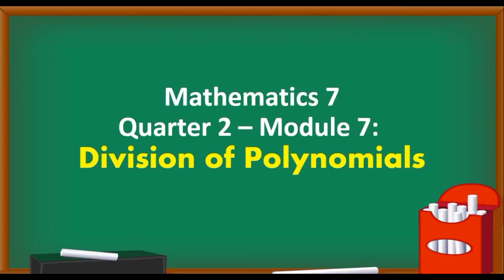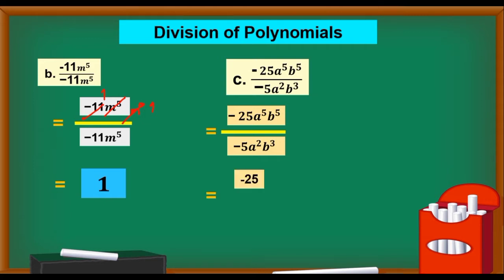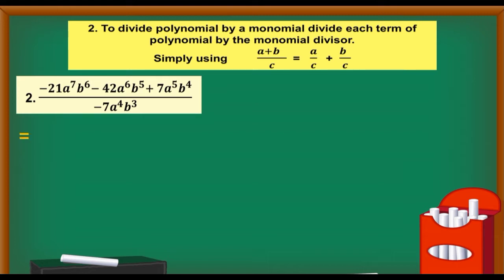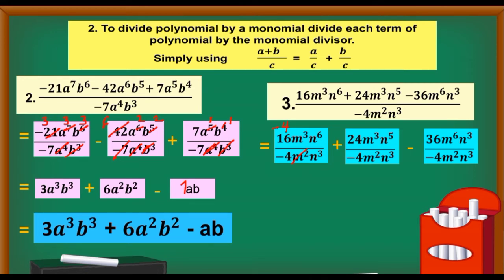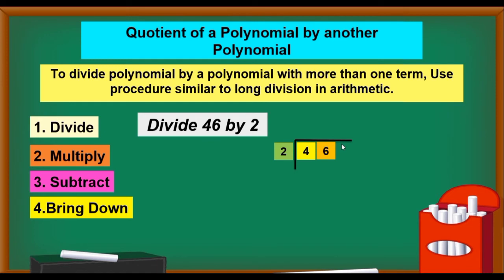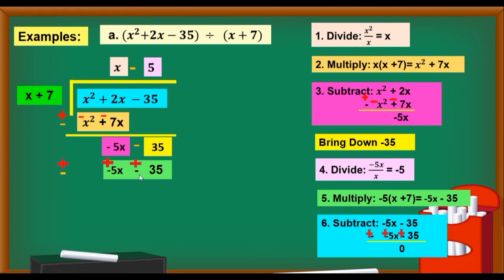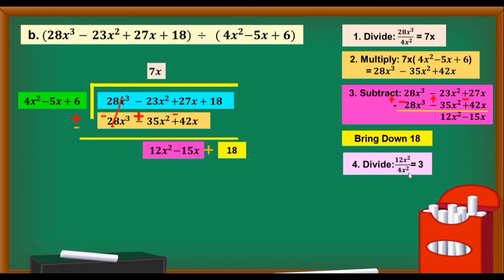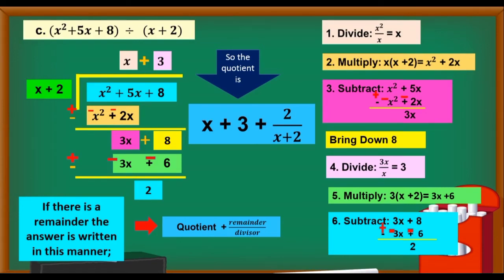DIVISION OF POLYNOMIAL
MONOMIAL
POLYNOMIAL
DIVISOR
DIVIDEND
QUOTIENT
LONG DIVISION
MATH
MATH CHIKA
MATH CHIKANG TEACHER
MATH CHIKAHAN
MATH TSIKA
MATH TSIKAHAN